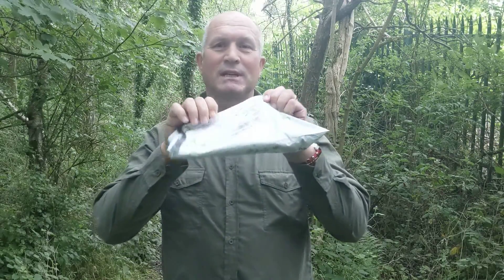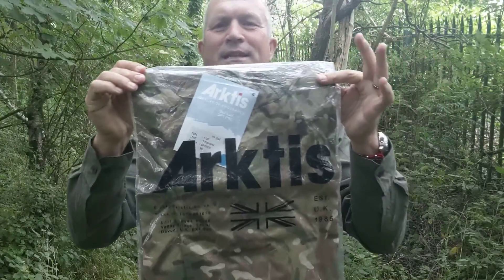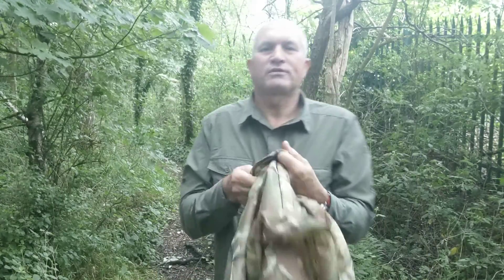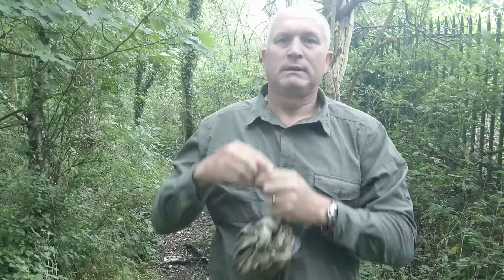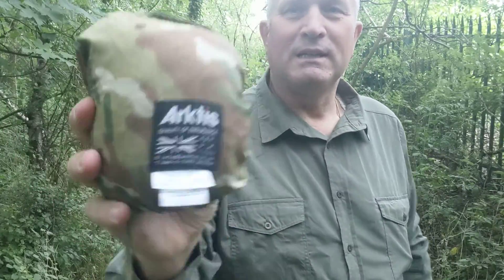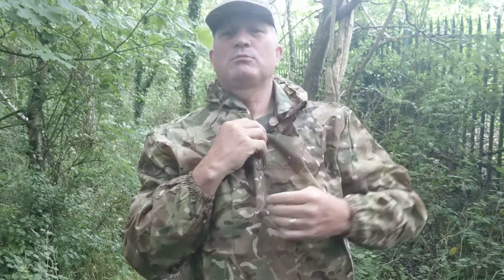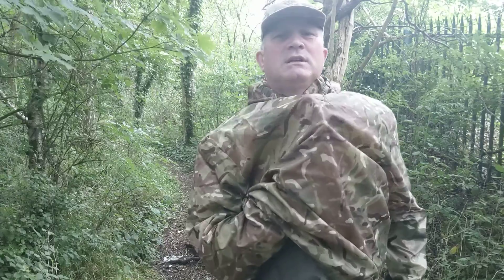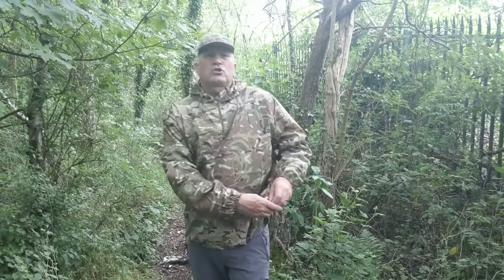Arktis stowaway jacket unboxing part 2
Arktis stowaway optiview 3xxxl